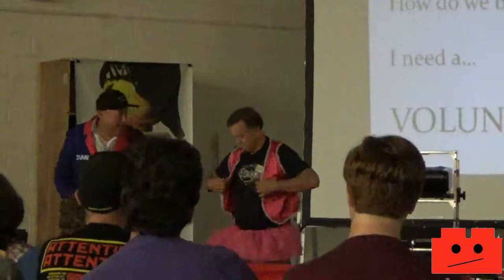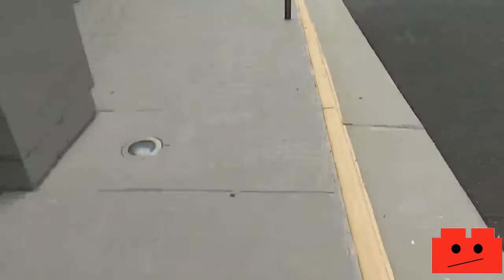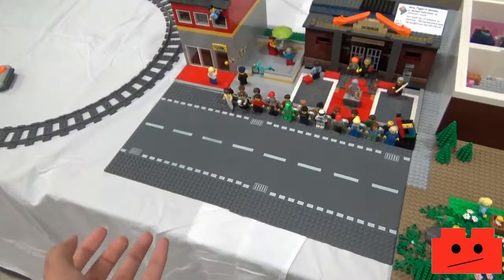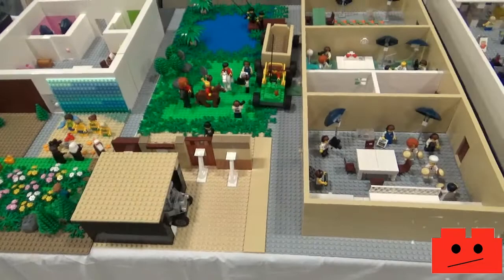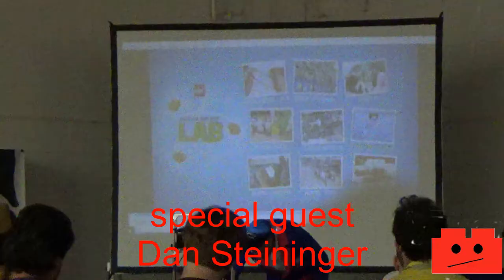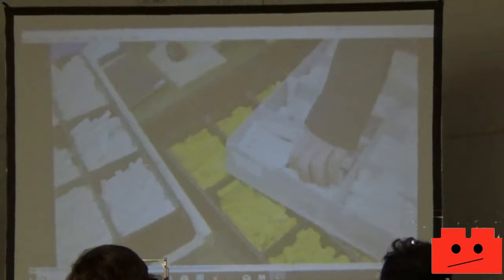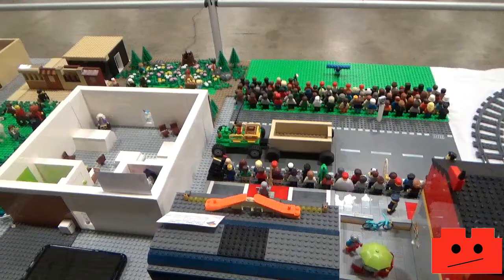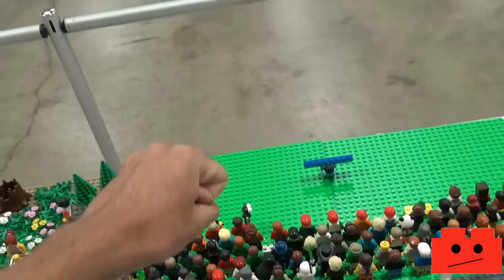Brickfair VA 2018: Day 3 Vlog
(August 3rd) Today was a very nice day. We got to build the brickfair logo. We went to three special guest panels, which I got to have my program signed by two of the people. With it being the last private day, I got to relax a bit before the next two days of smiling and answering questions.
I try my best to credit music used (if any) at the end of the video.
My Wattpad Account: @DerpBrickStories
Minecraft IGN: DerpBrick